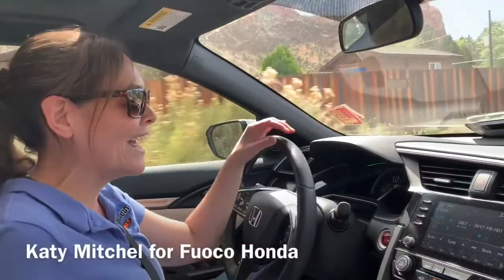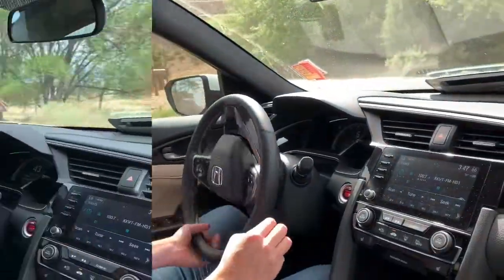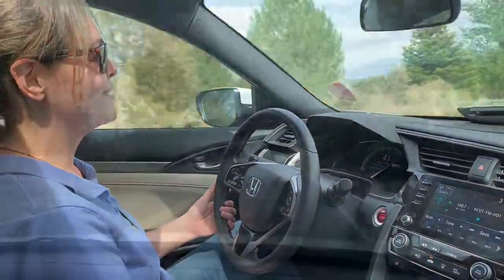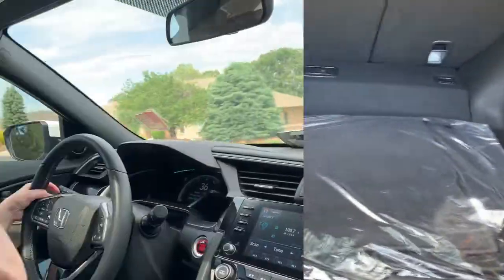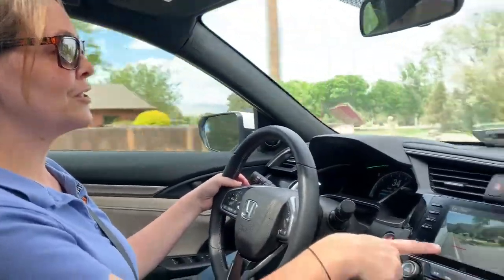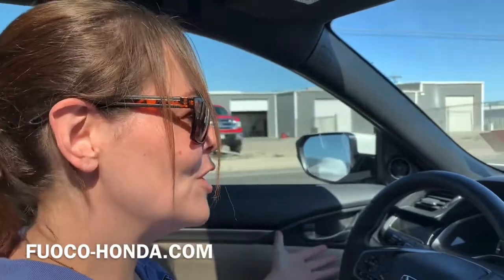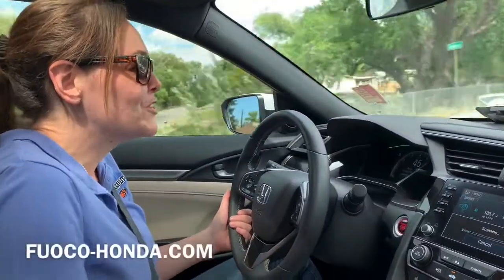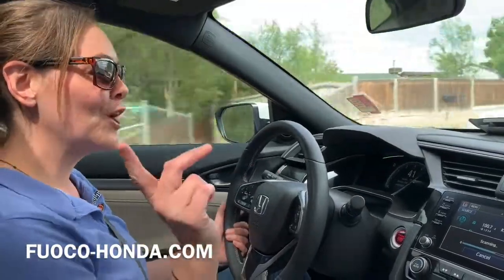Katy Mitchel for Fuoco Honda- 2020 Honda Civic EX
In the latest test drive, courtesy of Fuoco Honda, Katygets to check out the 2020 Honda Civic EX! It’s got all the fun things she likes, like a 1.5 L Turbo Charged Engine! Check it out!